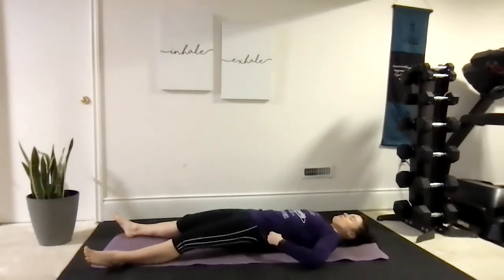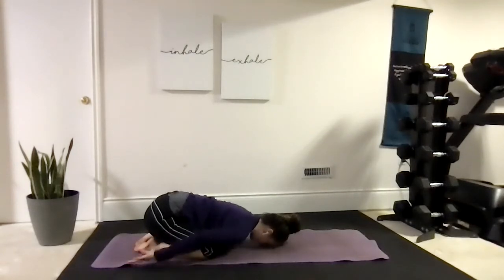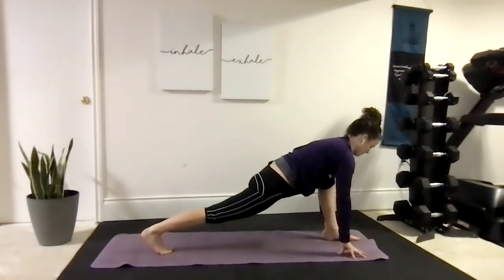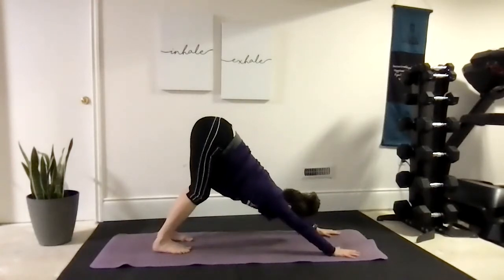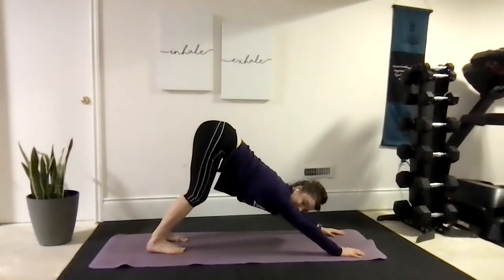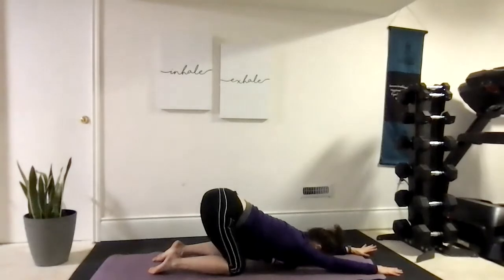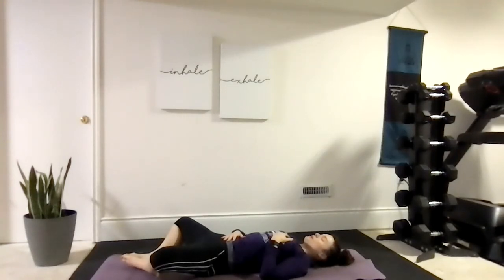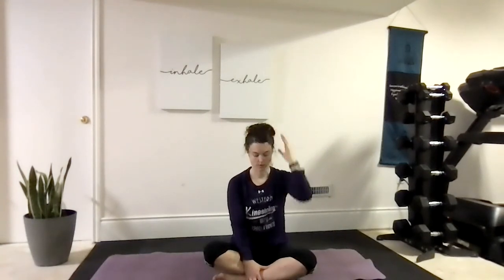Yoga Class: Introduction to Chakras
Offered through Living Well at Western

Curious about Chakra energy work? In this class, we explore our 7 chakras in an introductory sun salutation balancing chakra class. The practice is concluded with a chakra balancing meditation.

Namasté